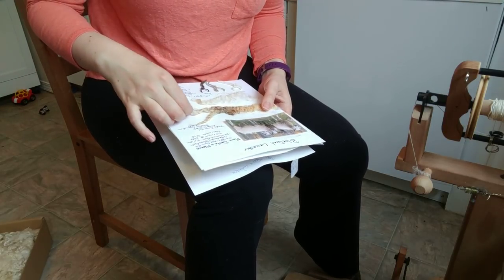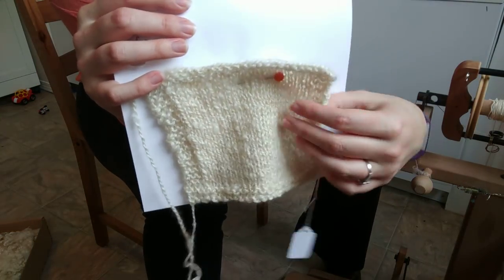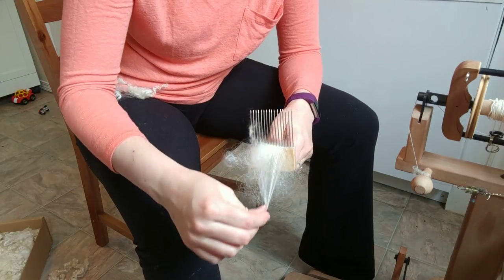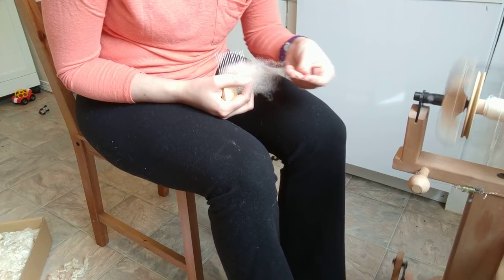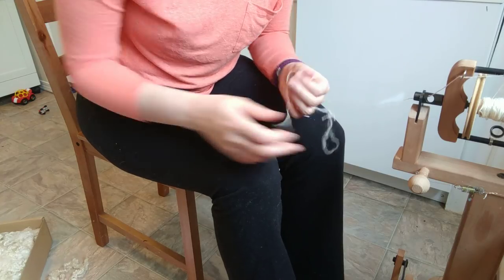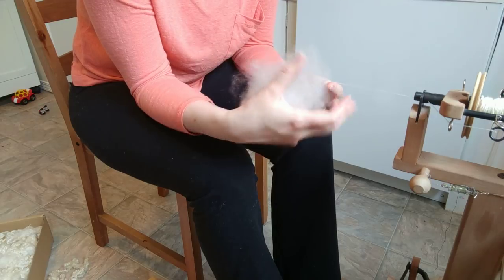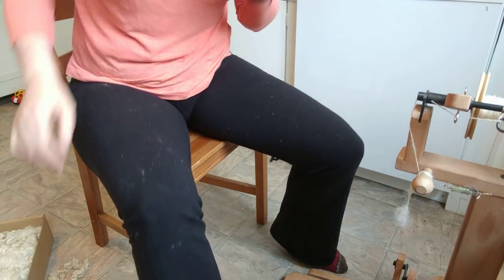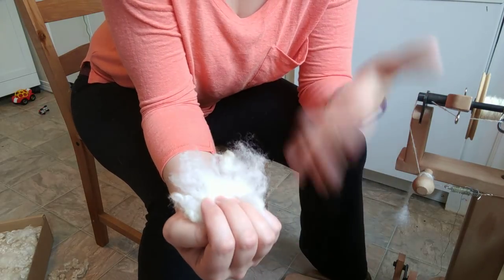Spinning BFL fleece worsted and woollen, combing and carding.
A quick video demoing how I spun my BFL samples with a combed worsted prep and a carded woolen prep.

Or come find my on Ravelry, my user name is turnerclassic